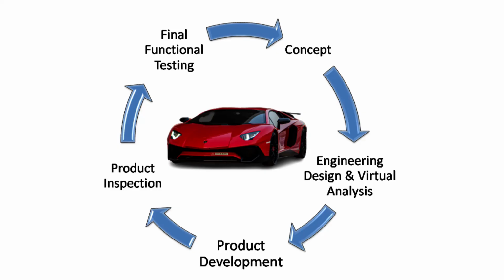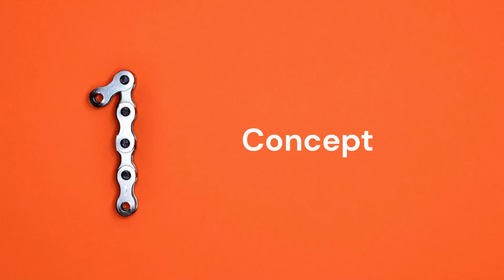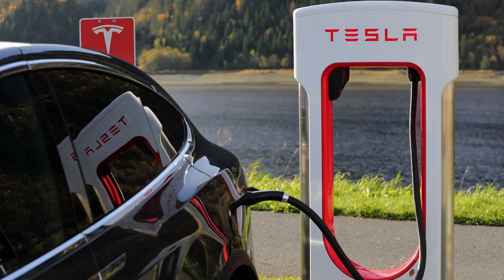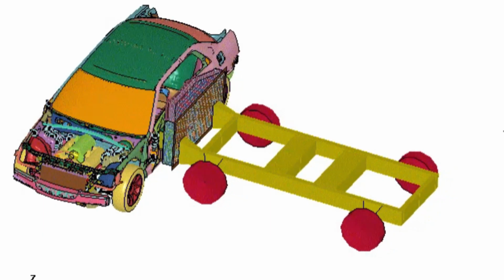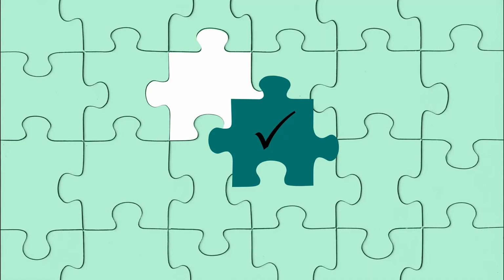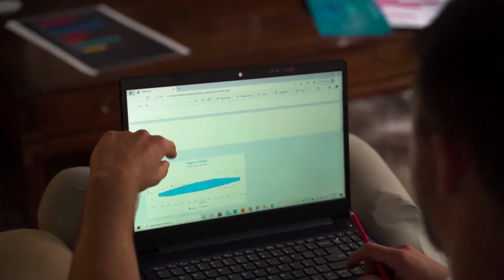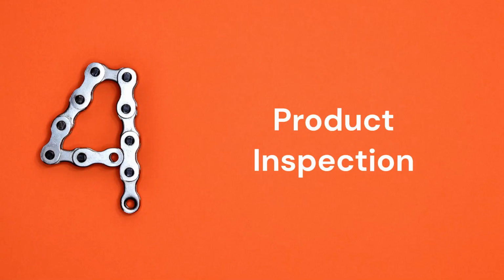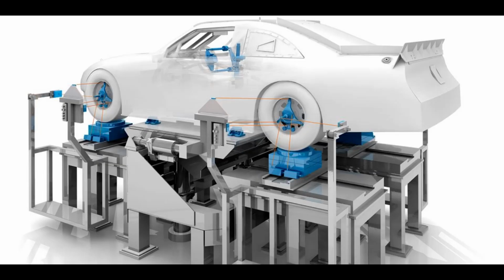Product Life Cycle in Automotive Industry